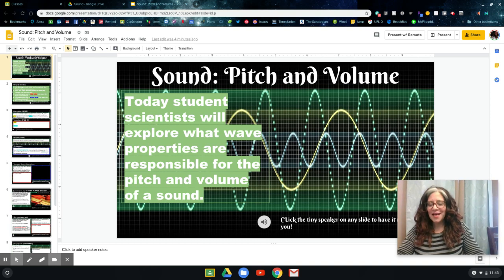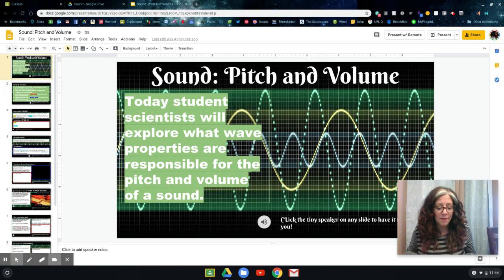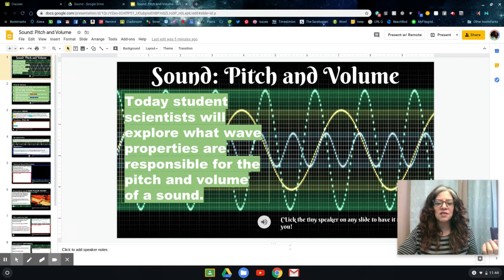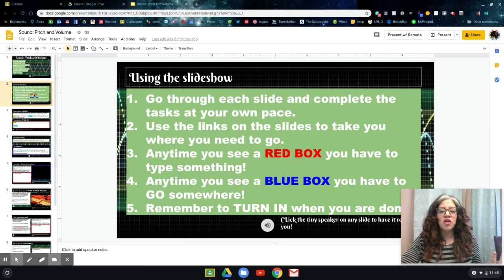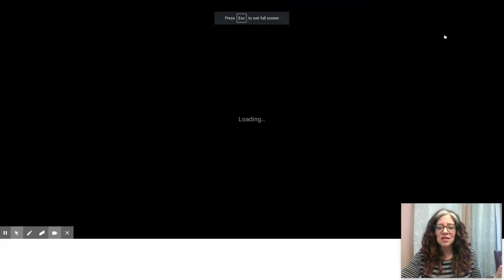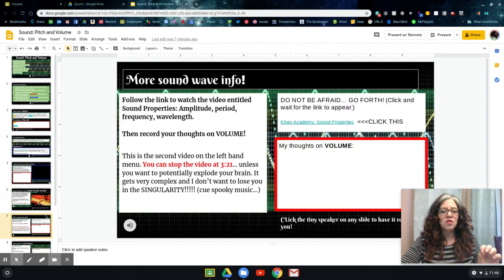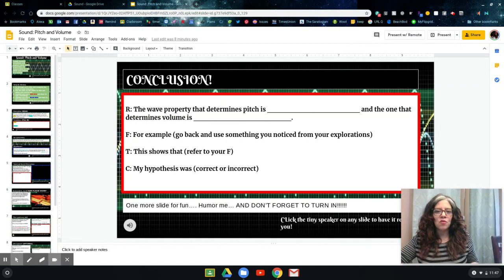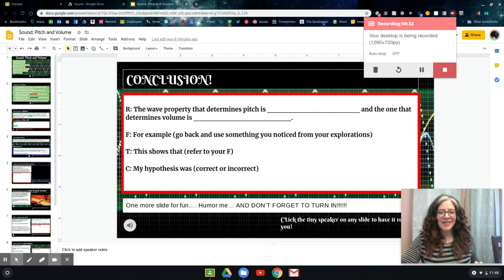Day 18: Socially Distanced Science 6 for Hackett Hawks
Yay it's SCIENCE DAY! Trying something new in the Googly Rooms!